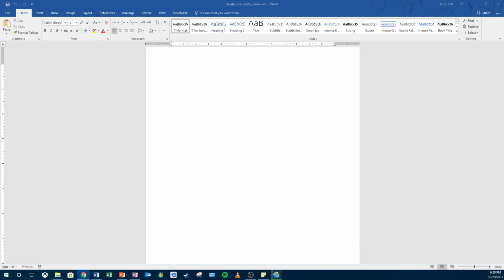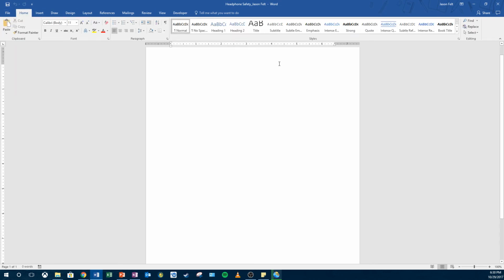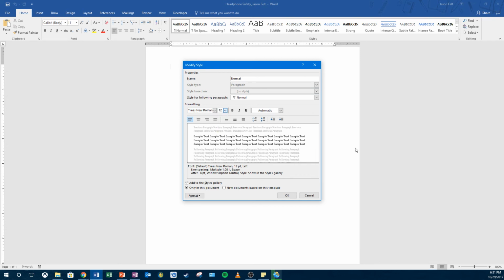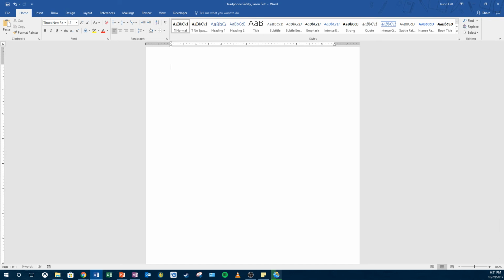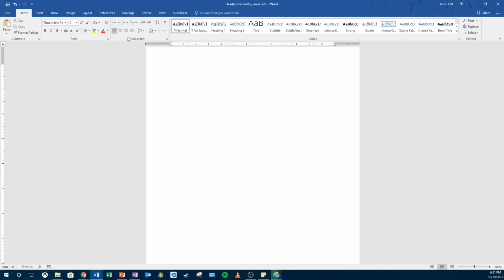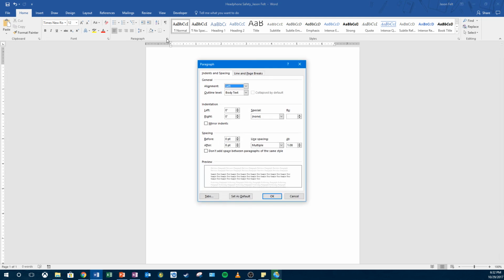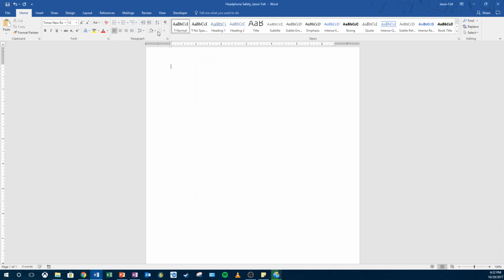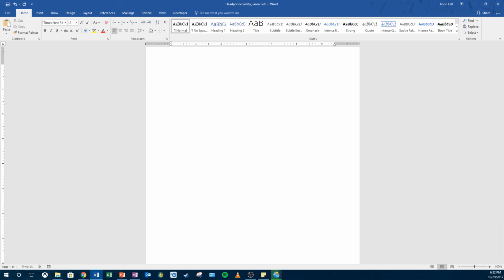WDM2V2 Preparing an MLA Style Research Paper